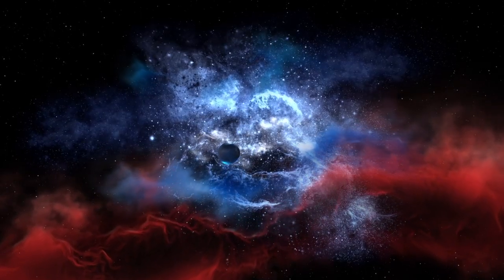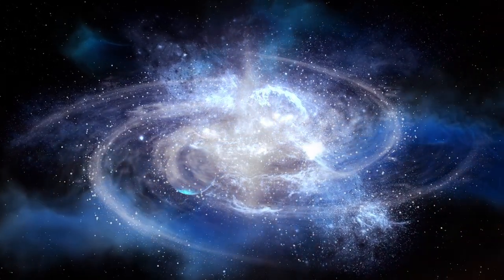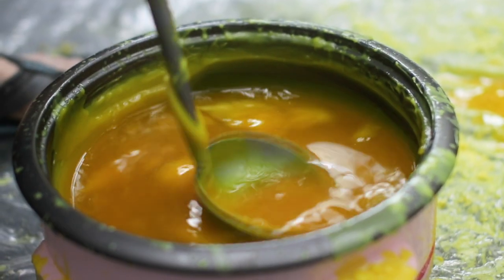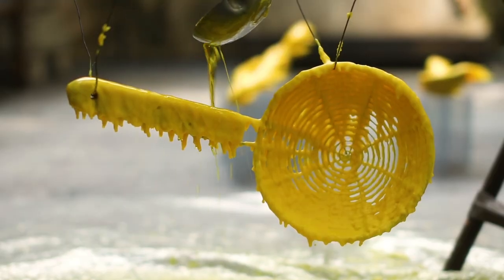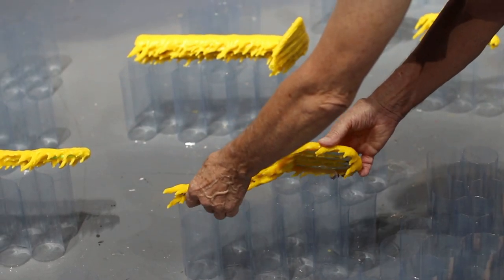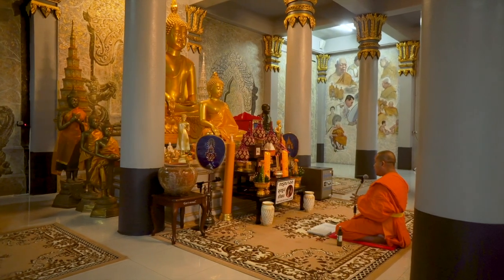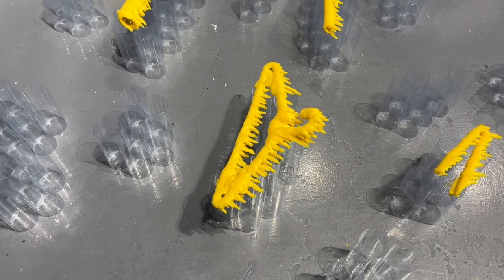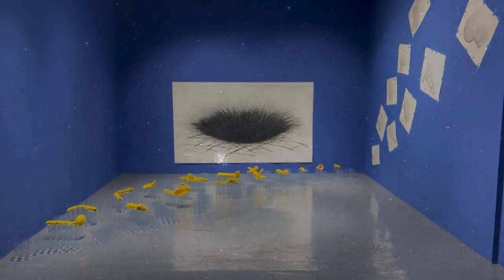Spatial Conundrum by David Jensz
In his Spatial Conundrum series, result of the MATDOT Art Center's 2023 Art Residency program, David explores space and time in the Universe. He envisions his role as an external observer, observing the rapid movement of everything, using materials molded from yellow-golden wax from a candle that was made as an offering for the temple to accompany a prayer or meditation. This results in the crafting of captivating, unfamiliar shapes that disclose the commonplace when examined up close.